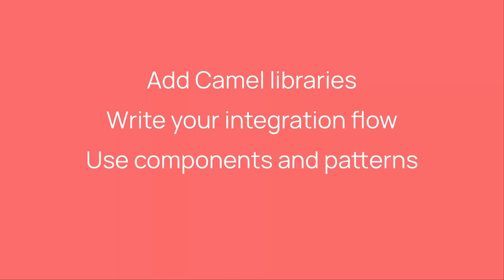What is Apache Camel?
This is an introduction to Apache Camel, what it does and how it works.

In this video I talk about what Camel helps you do, and the main components of Camel. I also talk about Enterprise Integration Patterns and how they are a part of Camel.

Made with open source software: LibreOffice Impress and Kdenlive.